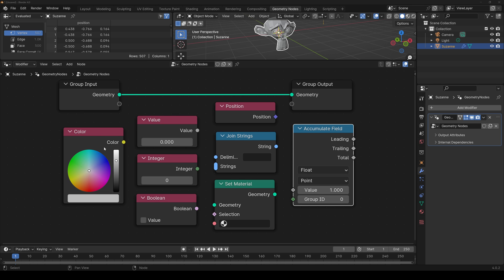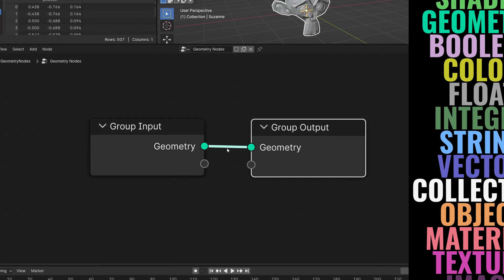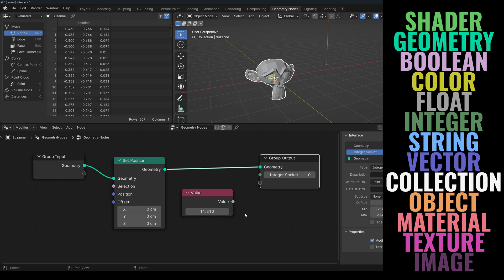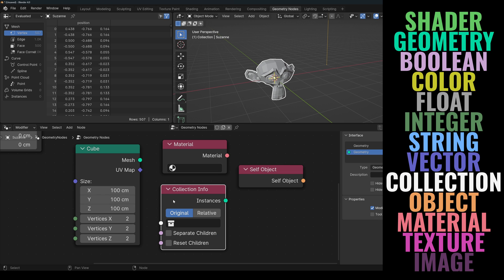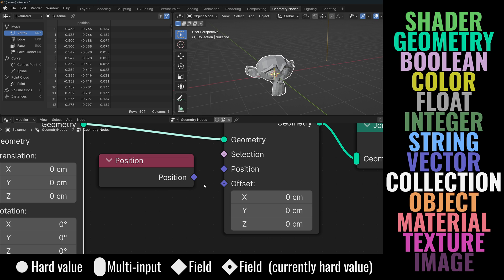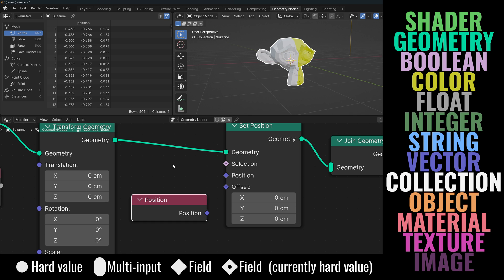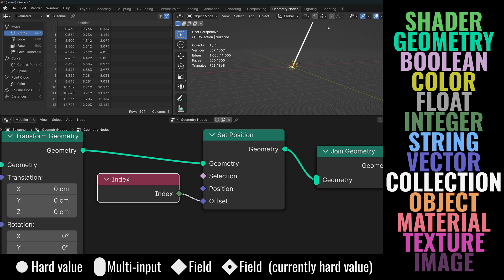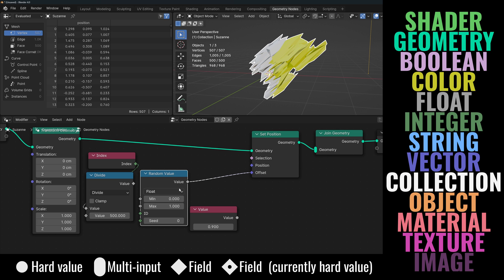Diamond and circle sockets? Solid and dashed lines? Master of Sockets in Blender Nodes.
Do you know what it means when a socket is a circle? A diamond? A diamond with a dot? Or why are some connecting lines dashed instead of solid?

All of this is SUPER useful when working with nodes, whether it be Geometry Nodes, Shader Nodes or Compositing Nodes, so let's get into it!

Happy Blending!